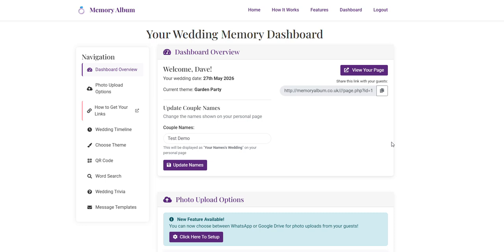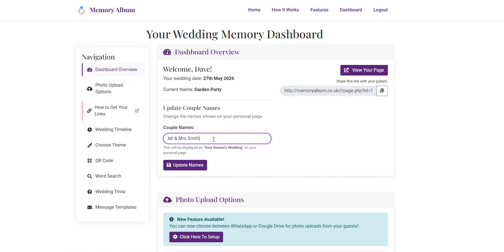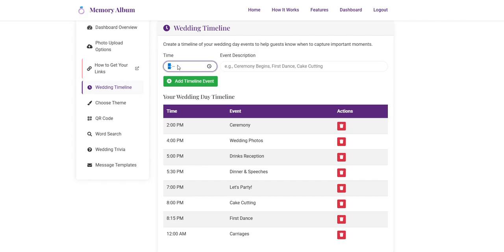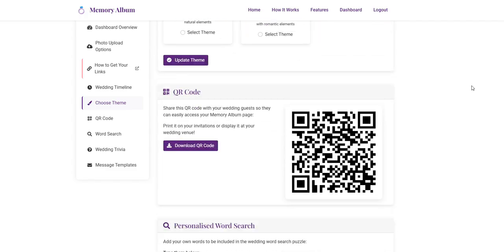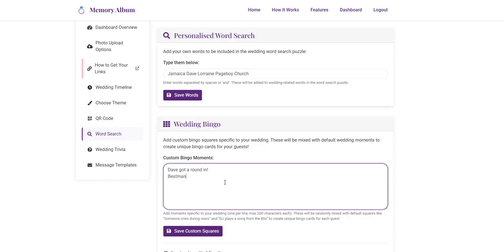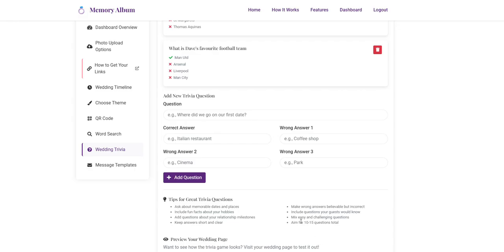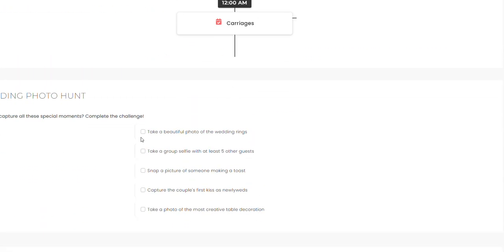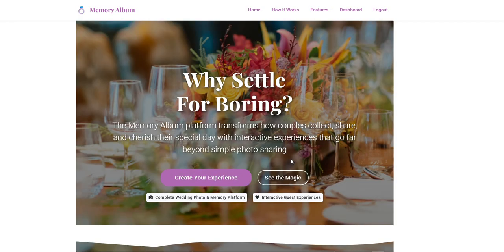Memory Album Customer Screens